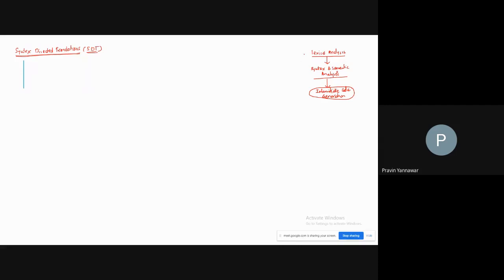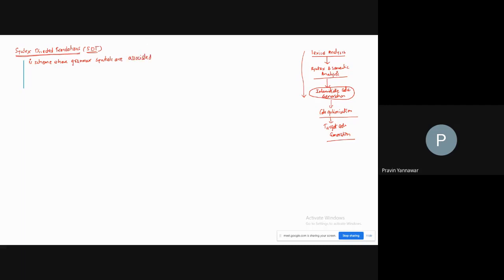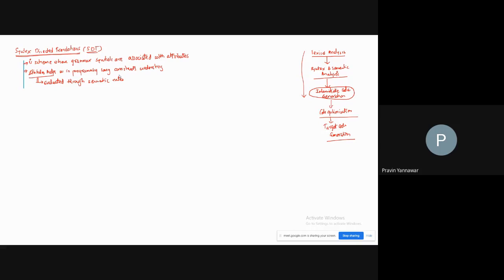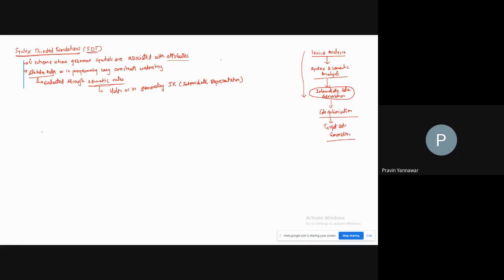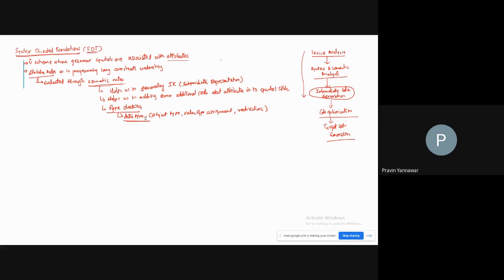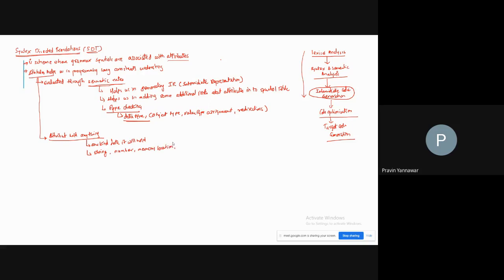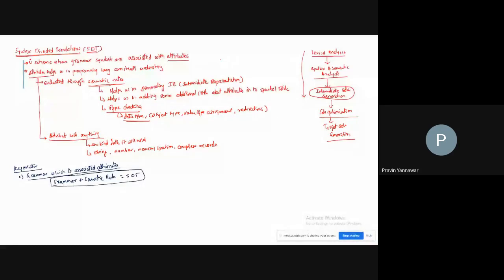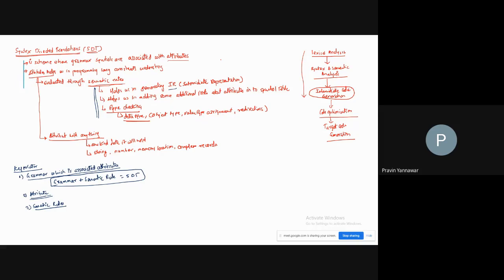Syntax Directed Definition and Translations (SDT)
This video provides introduction, need of Syntax Directed Translation Scheme, Semantic Actions, Semantic Rules, Syntax Tree, Parse Tree, Abstract Syntax Tree etc